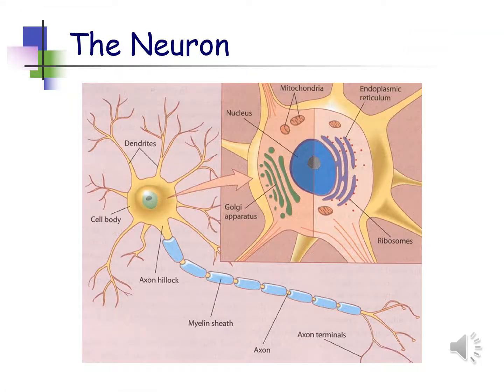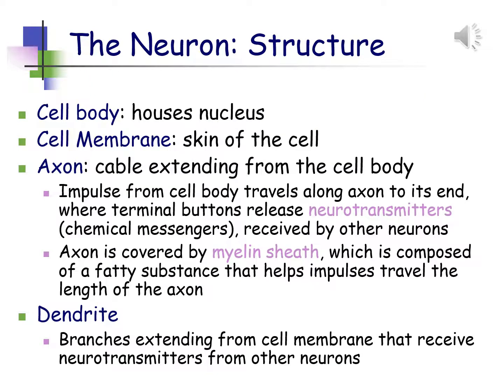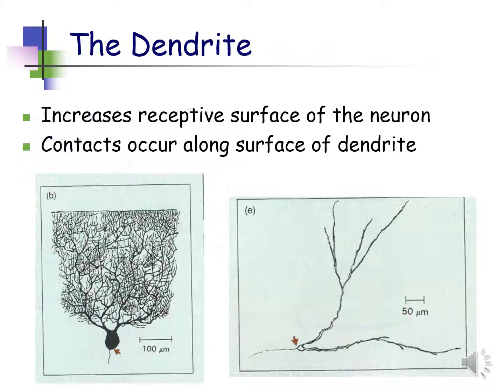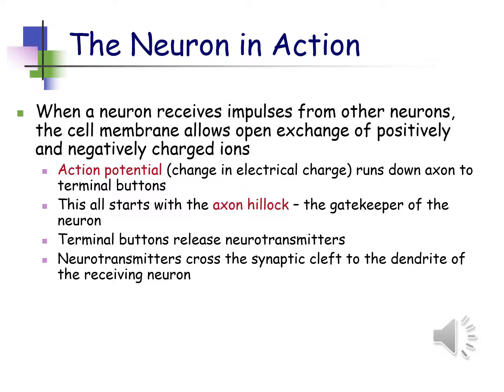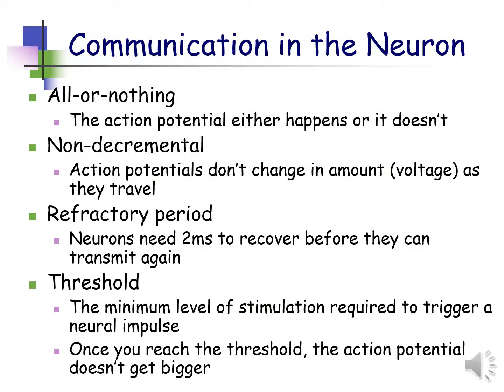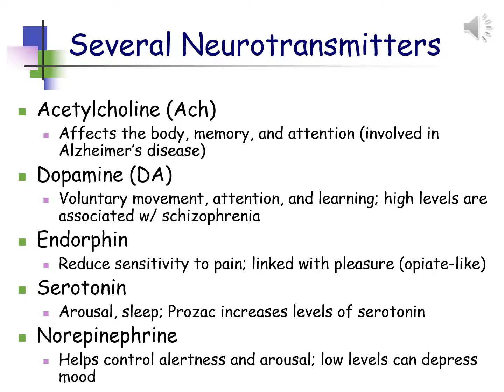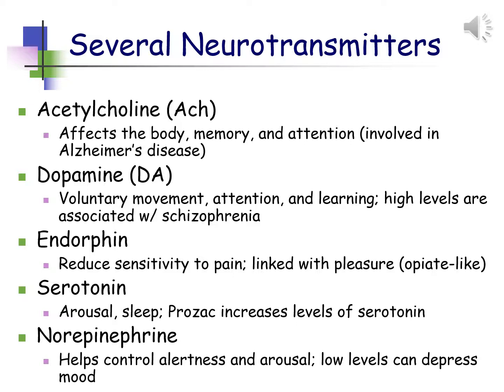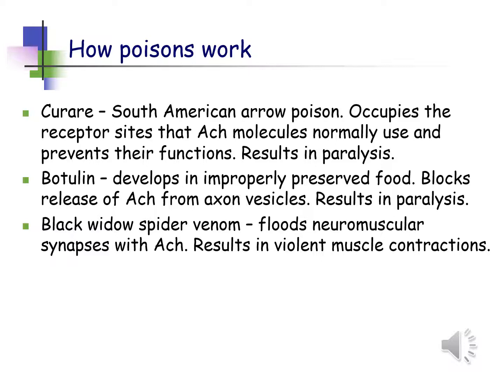Neuropart B final 08202019